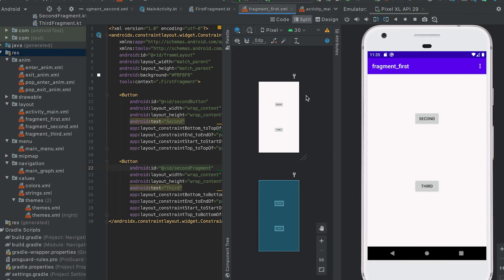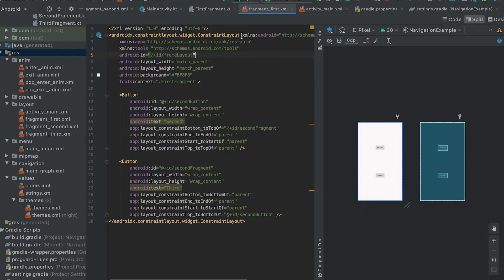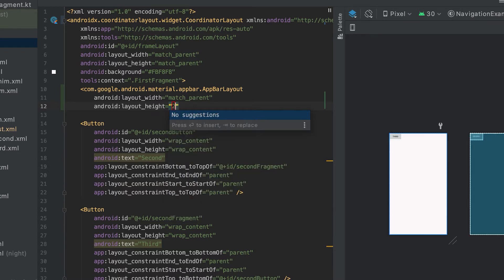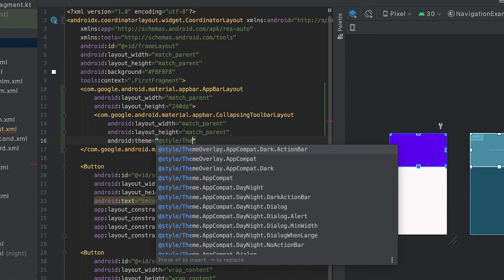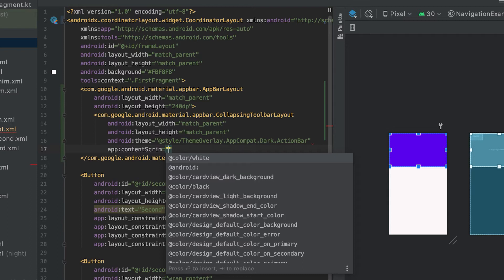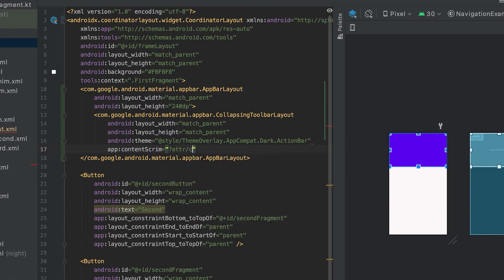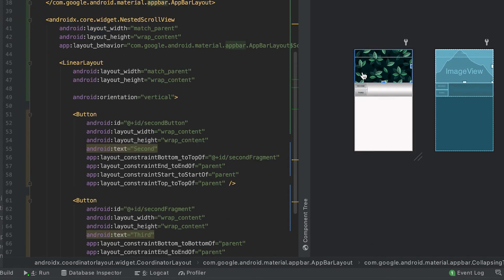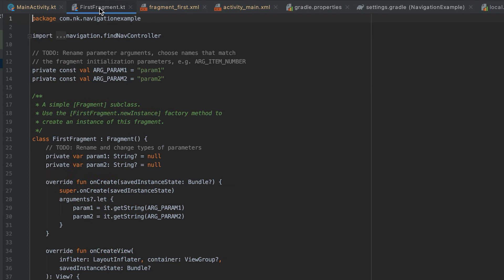How to integrate collapsingToolbar with Navigation Component || Android Kotlin for beginners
Hi Friends,
In this video, I will show you how to integrate a CollapsingToolBar with Navigation Components.

You will learn:
- How to add a Collapsing Toolbar layout in navigation components
- How to add an image as the background of the Collapsing toolbar
- How to integrate it with navigation components

Please checkout this tag: collapsing-toolbar